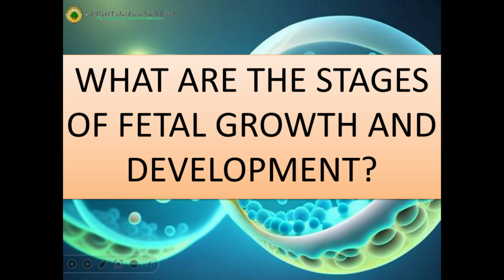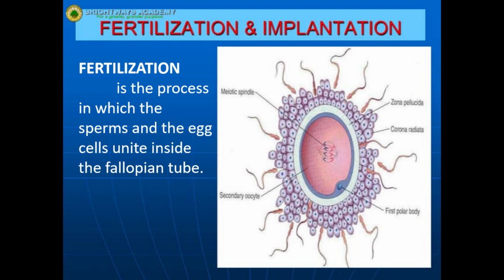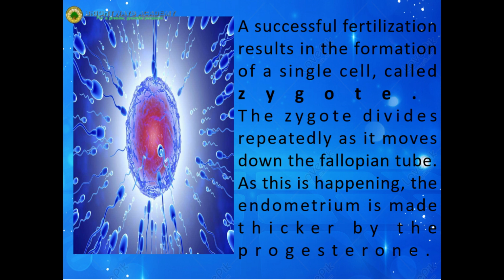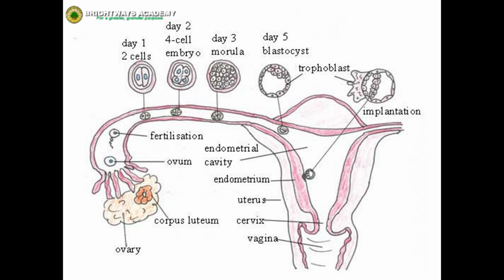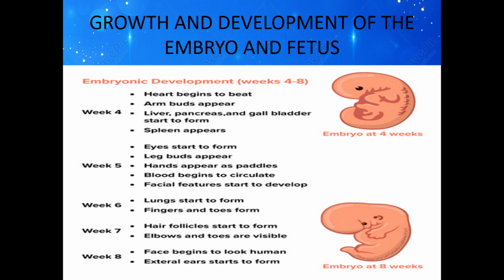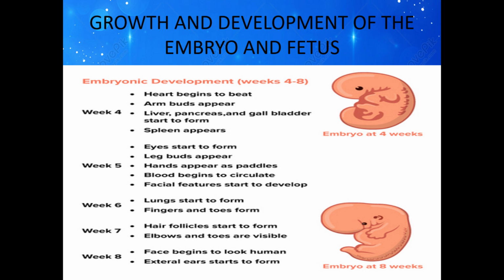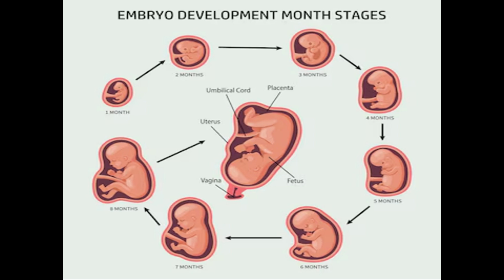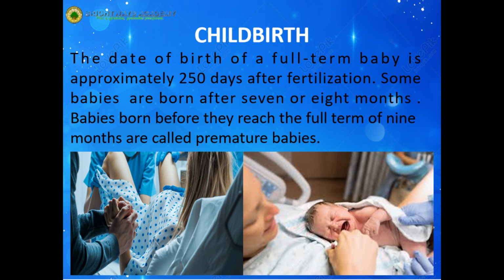Science 5 | Stages of Fetal Growth and Development